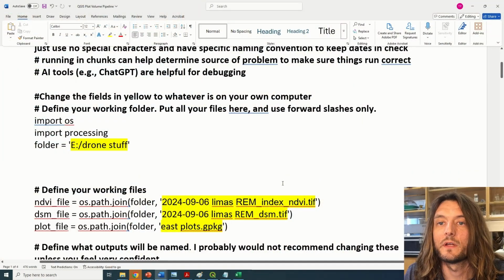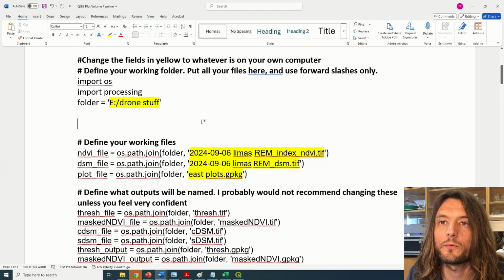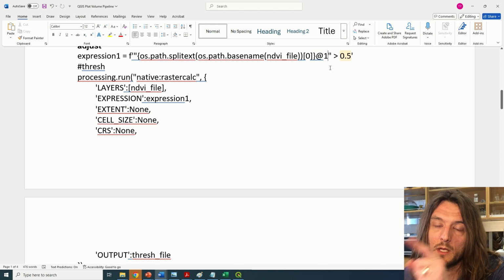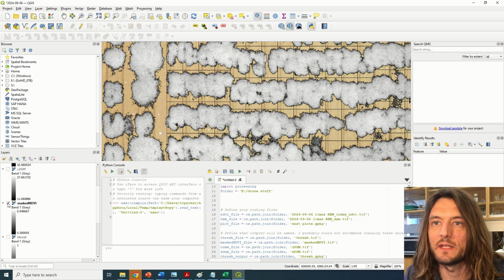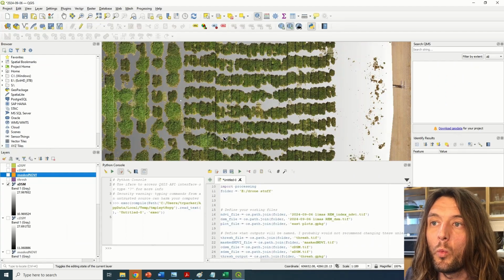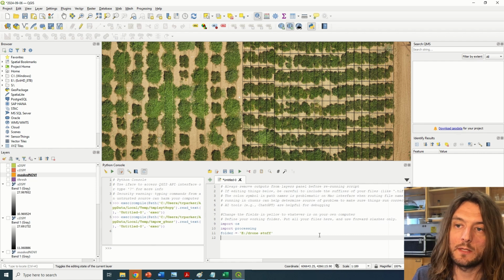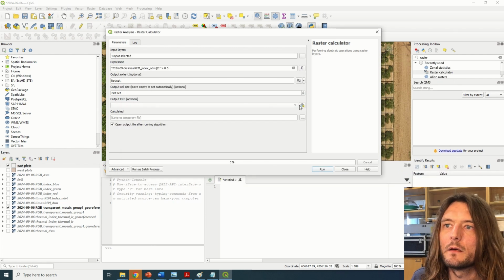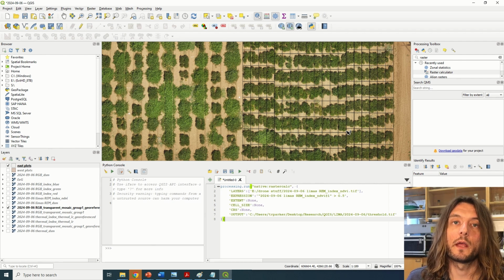How to automate data processing in QGIS using the Python console (Drones in agriculture series 9/10)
In this video, we give provide an example script (below) where you just specify your input files, and it runs through numerous processing steps automatically, resulting in data tables in csv format. This kind of automation can save a ton of time in working with time-series flights, and also can prevent mistakes!

0:01
1:02 Outline
1:35 Example script and the Python console
6:59 Outputs of the automated script
9:40 Troubleshooting
12:20 Custom scripts from the Processing Toolbox

If you found these methods useful, please consider citing our paper in Remote Sensing:

Parker, T. A., Palkovic, A., & Gepts, P. (2020). Determining the Genetic Control of Common Bean Early-Growth Rate Using Unmanned Aerial Vehicles. Remote Sensing, 12(11), 1748.